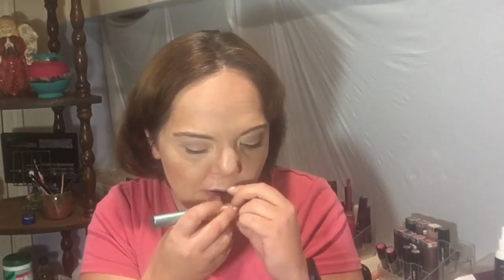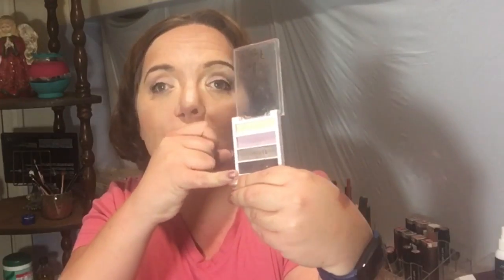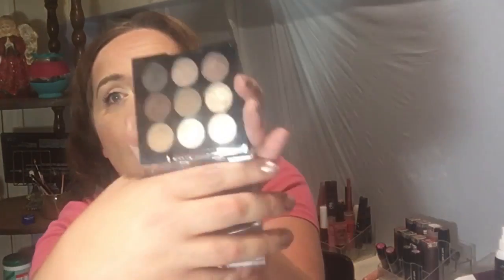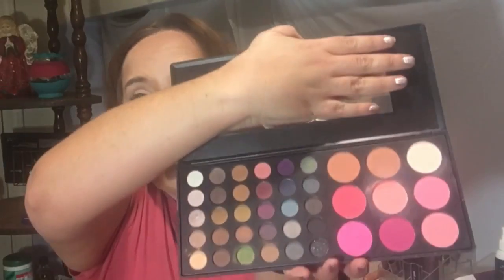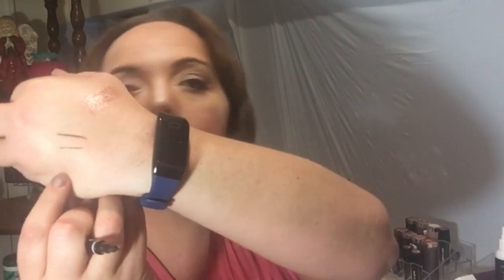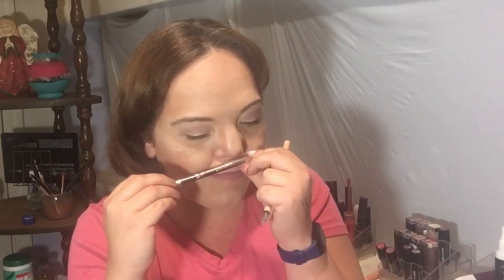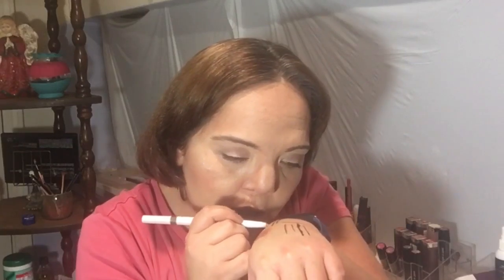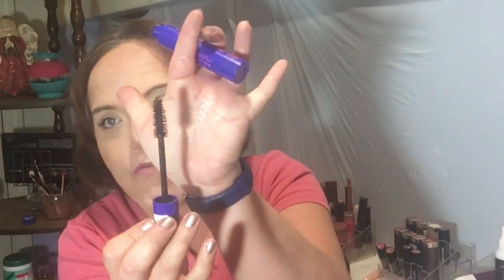2017 Drugstore Favorites Eye Makeup Superstars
Thank you so much for clicking on this video.  Today I am sharing my absolute favorite eye makeup products.  You can check out face favorites as well.

Products mentioned
Maybelline Color Tattoo – Barely Branded
Elf Molten Liquid Eyeshadow – Rose Gold
L'oreal Infallible Eyeshadow – Amber Rush
Elf Flawless Eyeshadow Palettes – Happy Hour
Wet n Wild Eyeshadow trios – Walking on Eggshells
Wet n Wild Eyeshadow palette – Comfort Zone
Kokie Eyeshadow Palette – Bare it All
BH Cosmentics Special Occasion Palette
Coastal Scents Revealed Palette
Elf Cream Liner
Elf Angled Eyeliner Brush
Maybelline Master Precise Skinny
Absolute New York Nano Liner
Elf Waterproof Liner (white tube)
Rimmel ScandalEyes eyeliners pencil and retractible
Elf Lock on Liner and Brow cream
Elf Instant Lift Brow Pencil
Colormates Brow powder
Elf Lash and Brow Mascara
Essence I love extreme waterproof mascara

I am a visually impaired/legally blind self-taught beauty enthusiast.  I am not a professional makeup artist. I am self taught through YouTube and trial and error.

Camera: Iphone 6S Plus
Software: iMovie
Image Editing: PicsArt